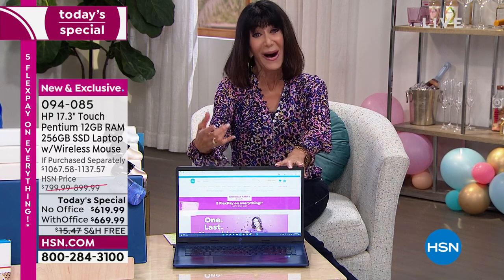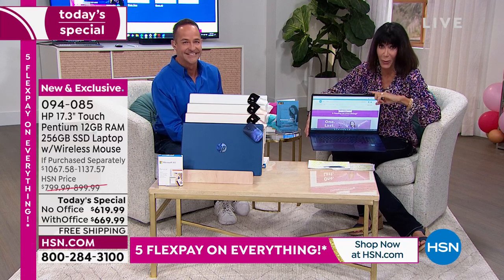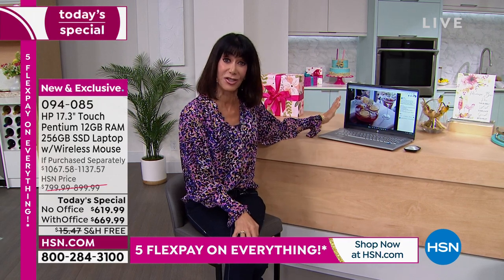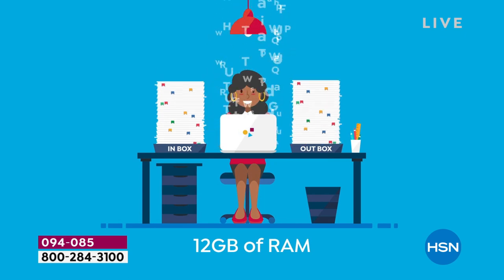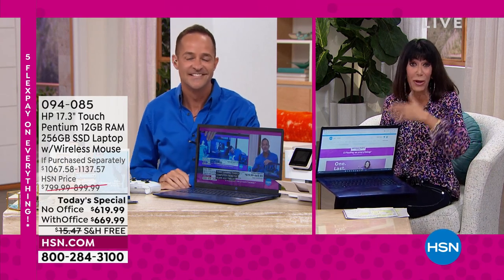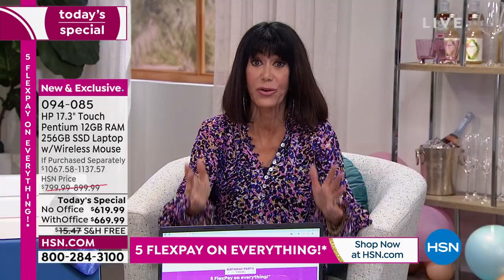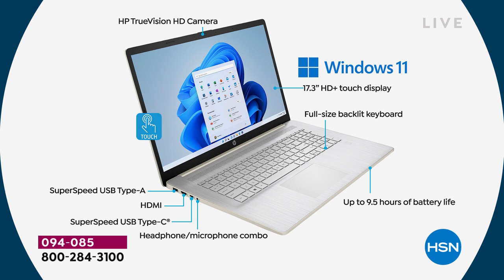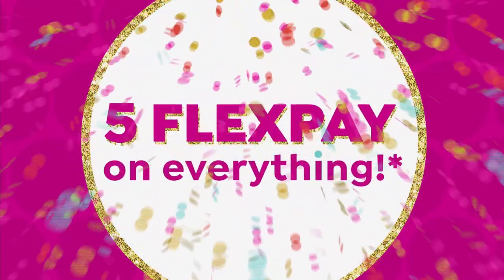HP 17.3" Touch Pentium 12GB RAM 256GB SSD Laptop w/Wirel...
HP 17.3" Touch Pentium 12GB RAM 256GB SSD Laptop w/Wireless Mouse

When you combine superb HP quality with the power of Intel and the allnew Windows 11, you get this stunning 17.3" touchscreen laptop. And with its beautiful brushed keyboard and colormatched hinge, this smartly designed machine looks as good as it performs.

    Power adapter
    Documentation

Bundled Goodies